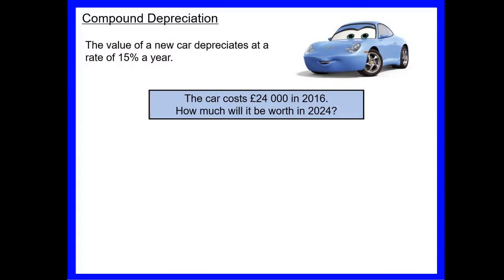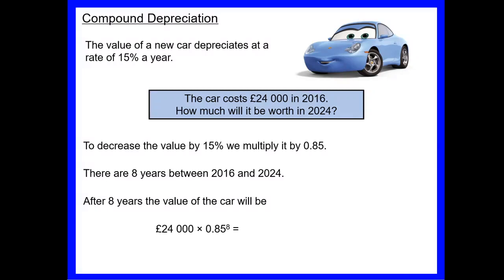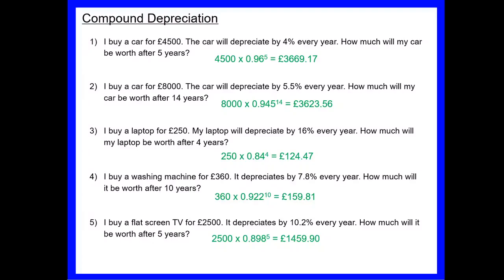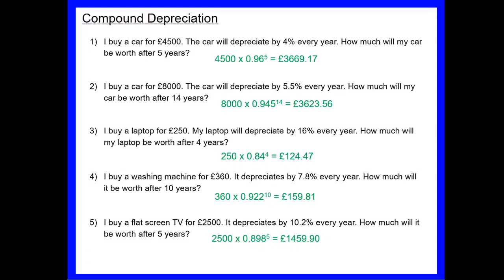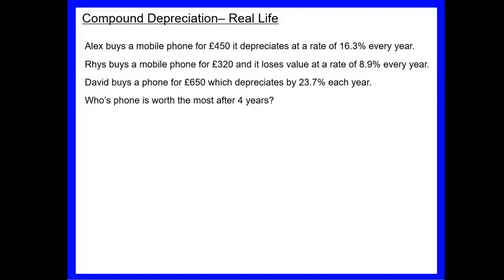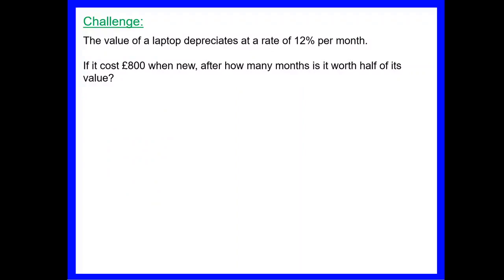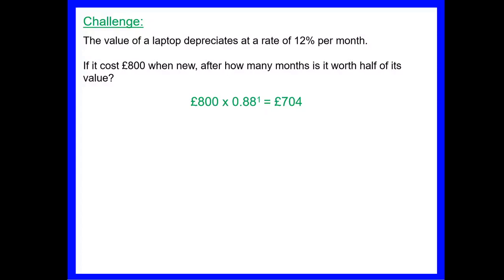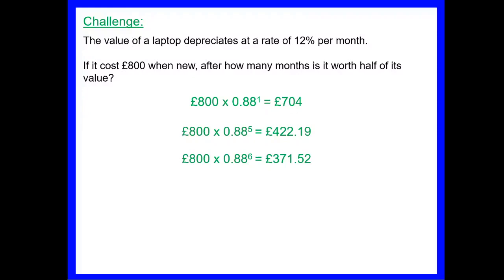14.2 Growth and Decay 2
The 2nd lesson in the series of Growth and Decay. This lesson looks at finding compound depreciation.